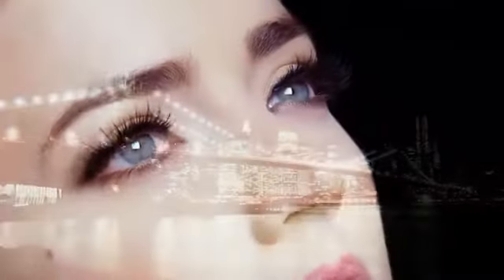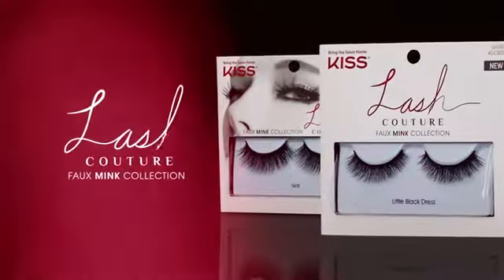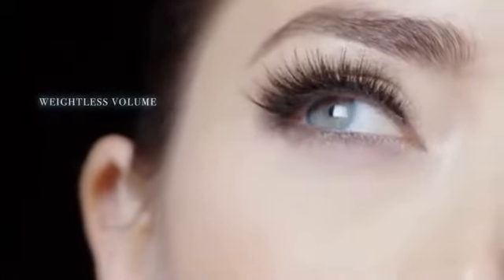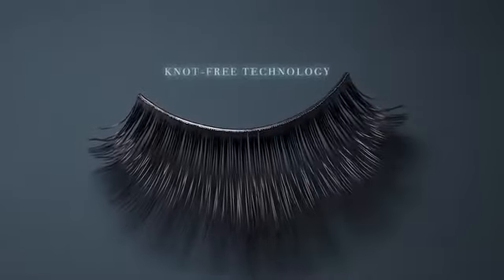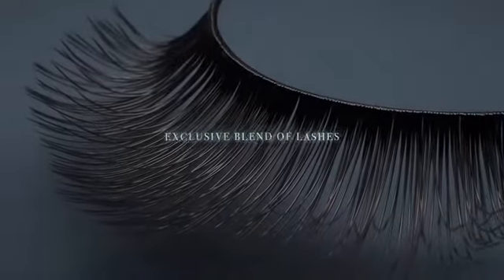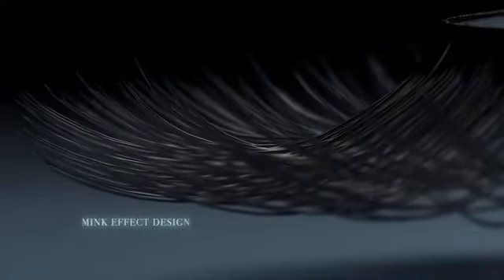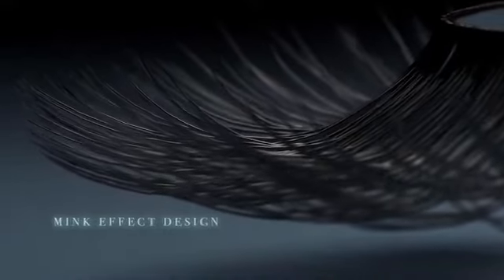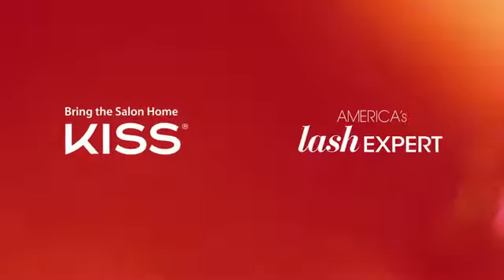KISS Lash Coutour MINK MadameMadeline Faux lashes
One lash, two lash, three lash, four… We have 6 fab faux lash mink styles to lash your way from day to night! ❤

Have you heard about Lash Couture? The Faux Mink collection from KISS Lashes features multiple lengths, curls & volume! Experience a luxe lash that’s voluminous without the weight!

Now available at Madame Madeline Lashes !

Hurry and Enter to Win 111 pairs of these luxorious Kiss Lash Couture Mink Lashes! 💖 Enter once for multiple draws and chances to win ☞